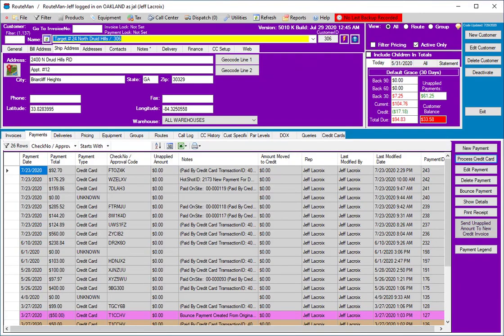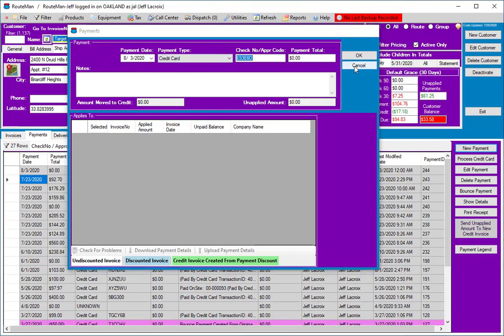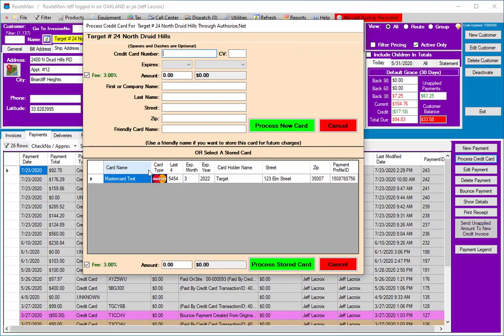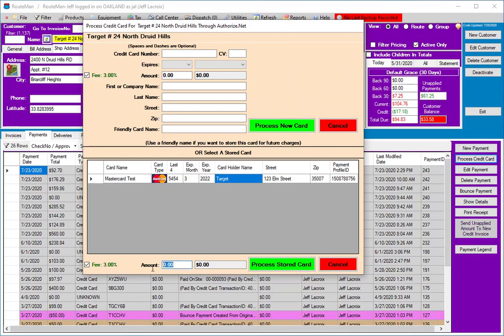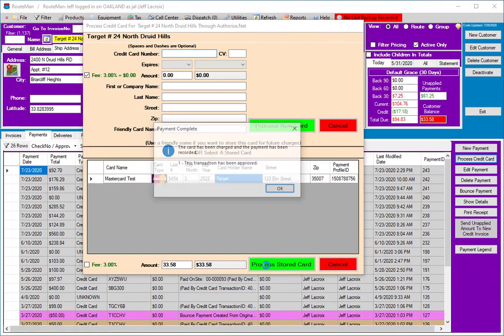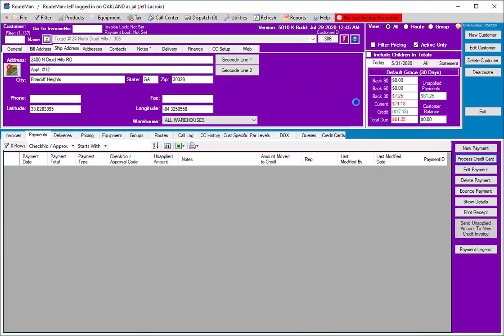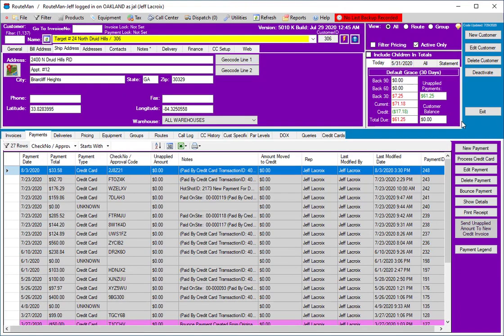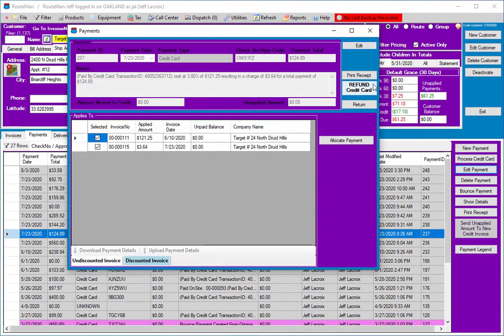routeman processing credit cards 720p